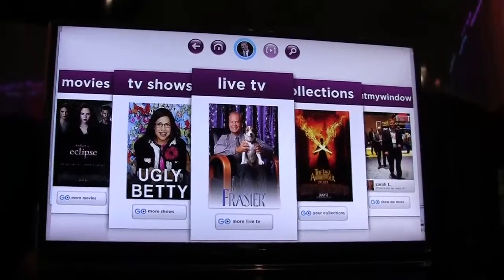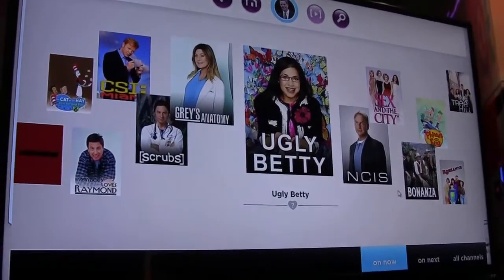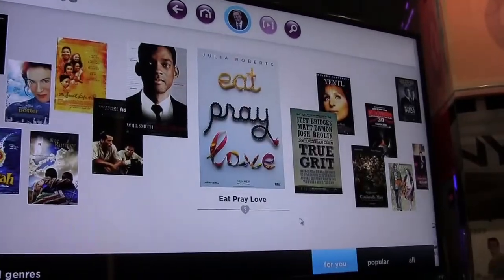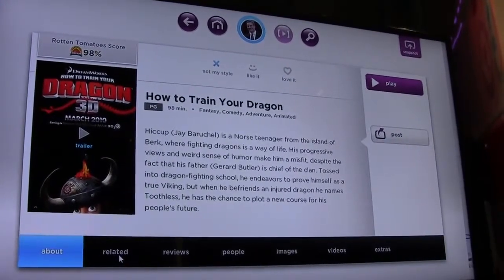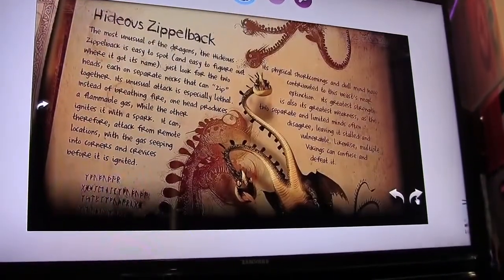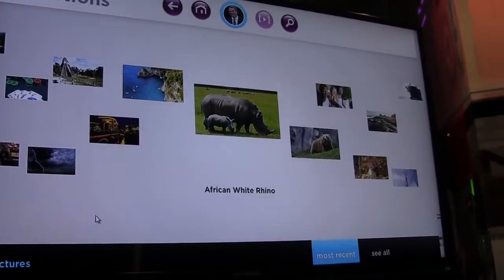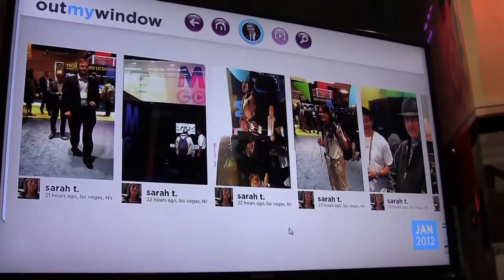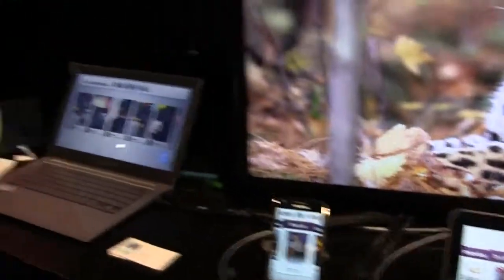M-GO Digital Locker Brings Media to Multiple Screens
M-GO application If you're looking for a content discovery and delivery application that you can use across all of your mobile device, you might want to check out M-GO.  This free application aims to help you manage your media content, whether it is online, on your computer, or on the TV.

The new service, available in the US in spring this year and internationally in 2013, will combine all of your media including movies, music, apps, live TV and much more, in one location that is available on your PC, iPad, iPhone, or Android smartphone and tablet.  It will also let you discover a ton of licensed content.

M-GO is going to be available on through Intel's AppUp and it will be launching on all Ultrabook's in the future. One of the features that I love the most is that M-GO will also offer additional information on the programmes which save me having to look it up on IMDB.

UltraViolet is going to ensure that M-GO develops a nice little following as it is a new digital locker service which lets you access digital copies of your shows own if you buy a hard copy. UltraViolet is platform agnostic meaning it will work with any device that supports it rather than being tided to a manufacturer like Apple and its iTunes software.